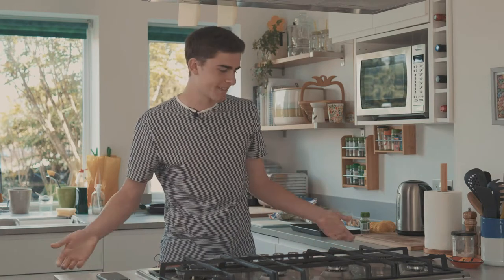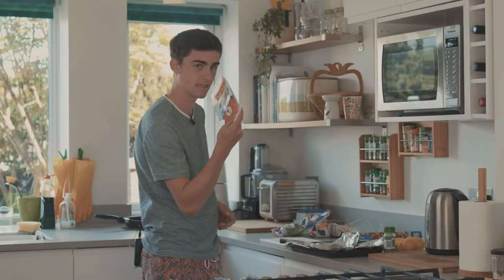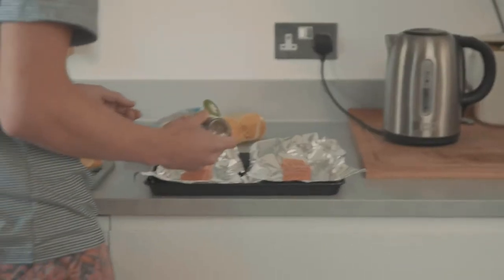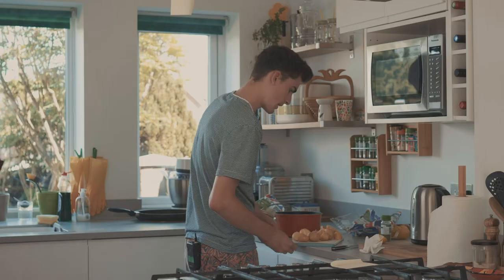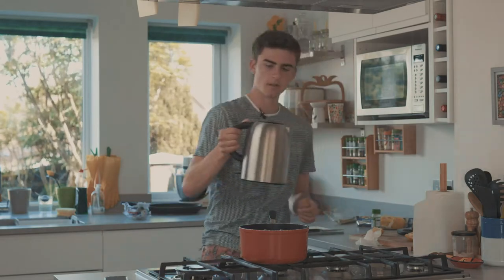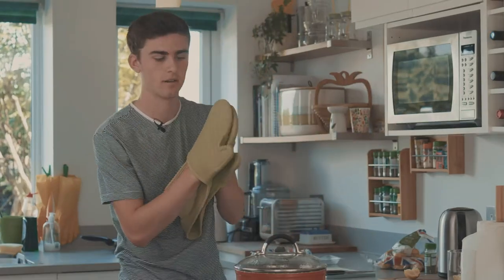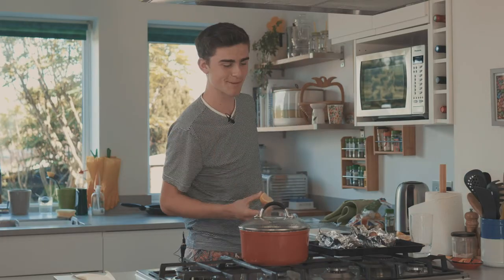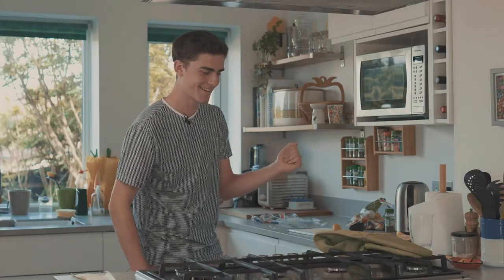Special Salmon! Not My Kitchen - Episode 1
Join TV's Archie Henderson as he gives an educational AND informative guide to making special salmon!